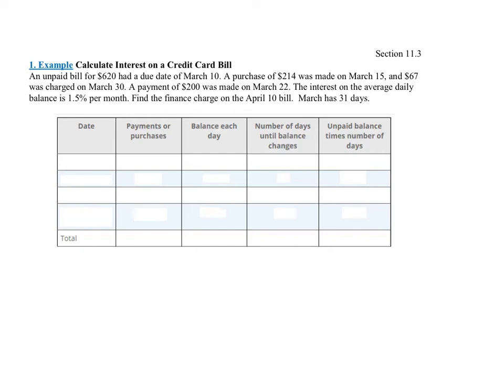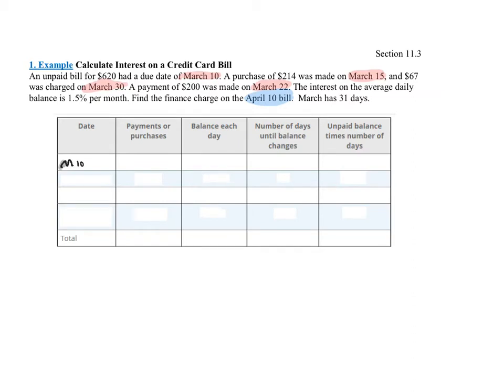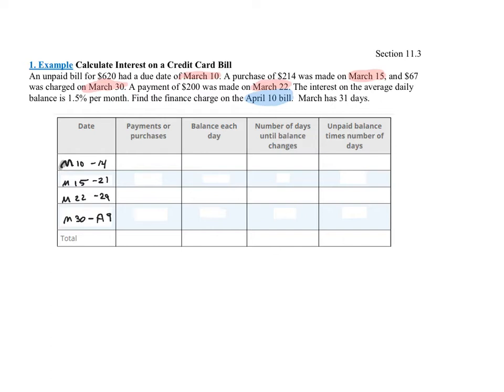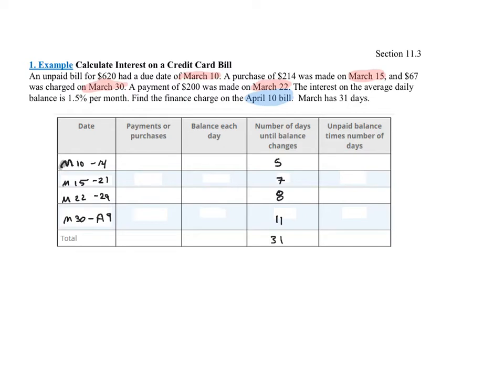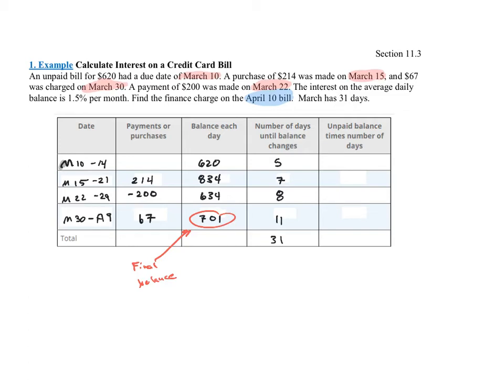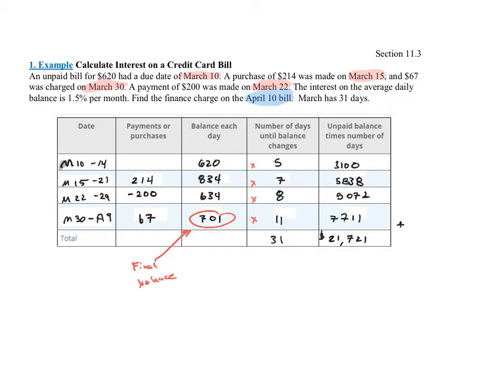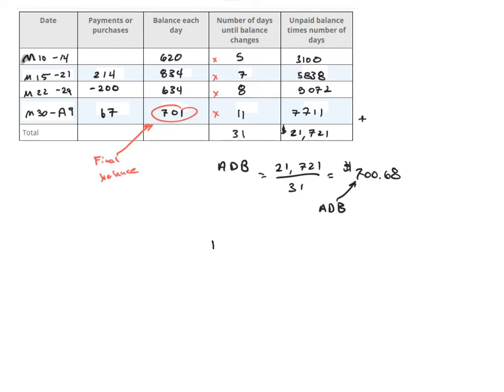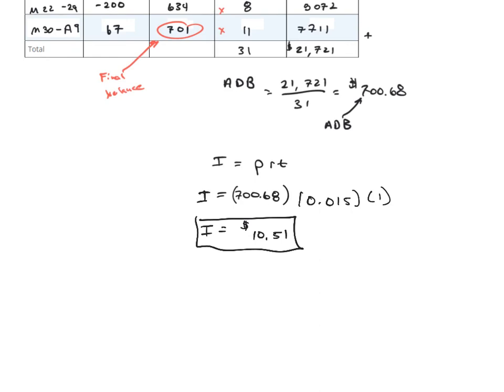11 3 Credit Cards and Consumer Loans 3